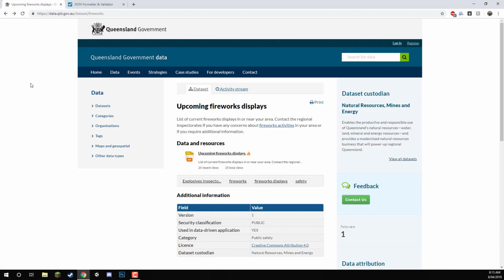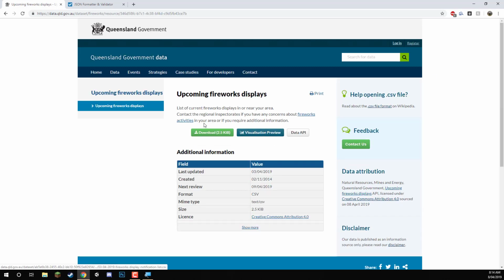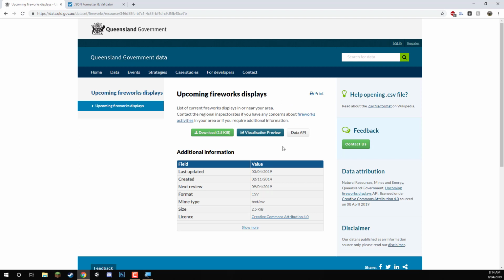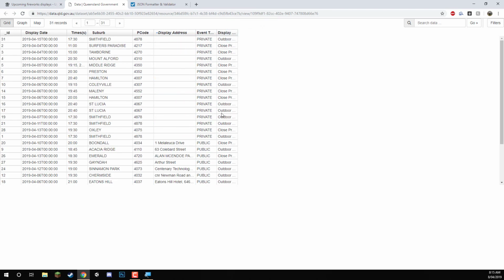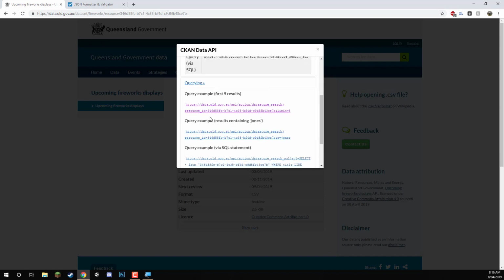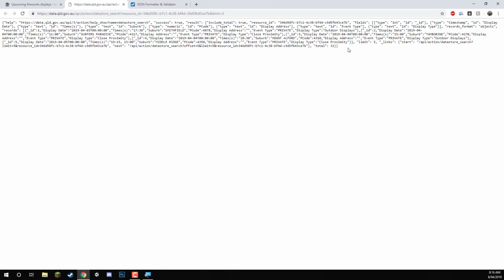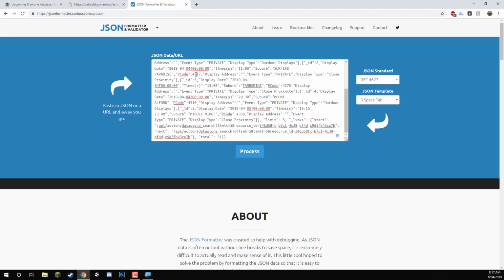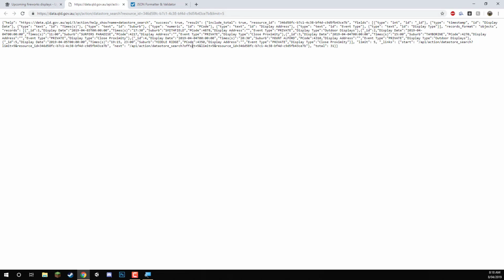Getting the API for our App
TRANSCRIPT

Hey everyone. In this lesson, we're gonna be figuring out what sort of data we want to have inside of our app and for that we're gonna go to the Queensland government website which is a data set website with a lot of free data sets. They have around 2,000 different data sets here, all with different sorts of information but the one we want to do and the one we're gonna be designing our app around is the upcoming firework displays. This is just a list of all the upcoming firework displays, where they are, what time and the sort of types of the actual fireworks so to get here we can just go data.qld.gov.au/dataset/fireworks and this will take you to this page here. Now to access the API, we need to click here where it says data and resources. We just click on the API here and this will open up this screen here but you may be thinking to yourself, what is an API? Well an API is a framework that allows us to connect to a website or connect to a program application or something that we can then return information from it and in this sense, we are accessing the Queensland government website, their data website, and we are accessing the upcoming firework displays information. There's APIs for many different things. There's APIs for many different websites and services have APIs that we can access, for example, a lot of bus networks would have APIs so that, if you want, you could build an app around that to access the location data and timetables of buses and lots of other websites where it allows you to sort of access their features outside of their website. For example, Google has this, Twitter has this, Facebook has this. There's many APIs for them that allow you to access their website. For YouTube, you can modify your channel settings and video settings and account settings and all that. That's not directly on their website, that is done through an API. We can actually see all the data right now if we just click here on the visualization preview button. This will open up a page with a table similar to sort of, the sort of thing you'd see in Excel. It has all the data listed out for us with all these different fields with ID, display date, the times, the suburb, postcode, display address, the event type and the display type so most of this information we'll be using inside of our app. We'll be able to display to the user all these different fields and even sort by the display date and suburb.